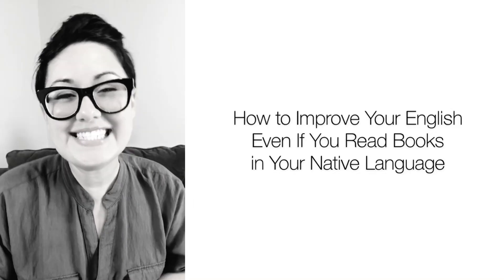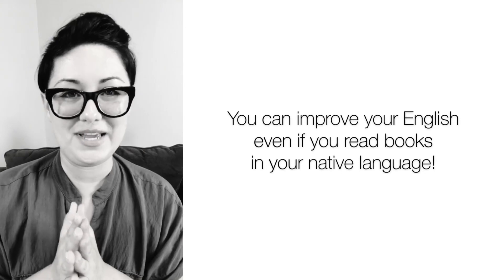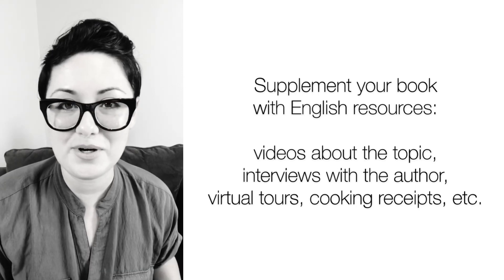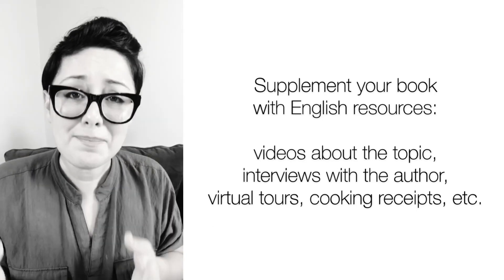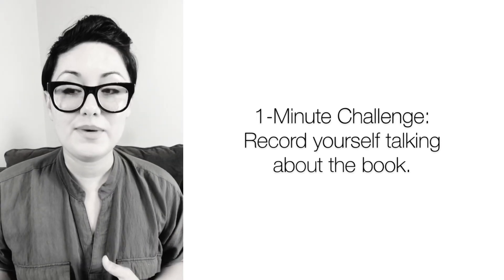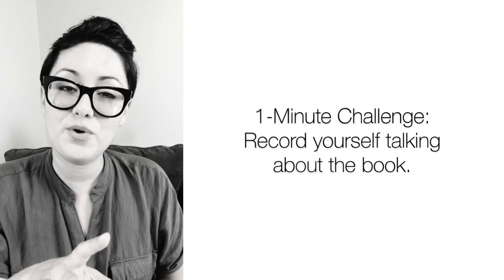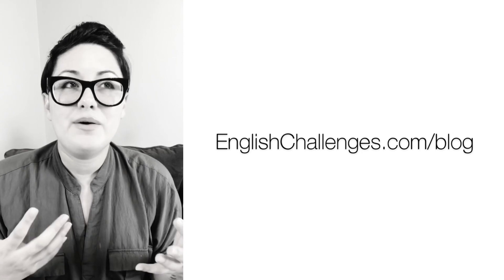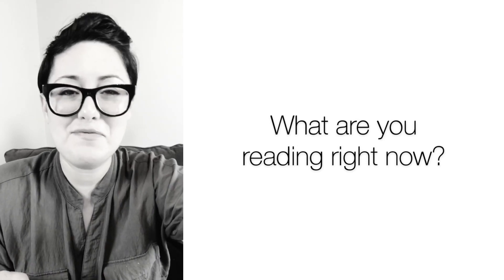How to Improve Your English Even If You Read Books in Your Native Language